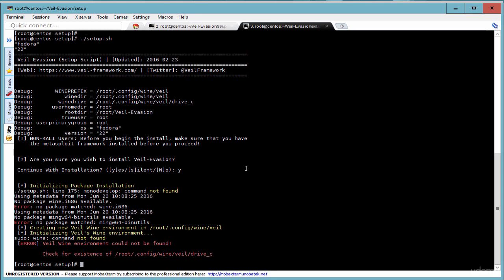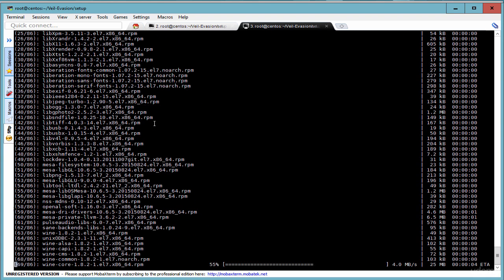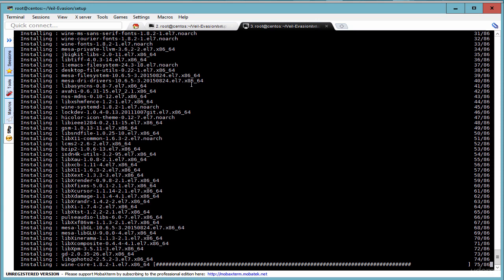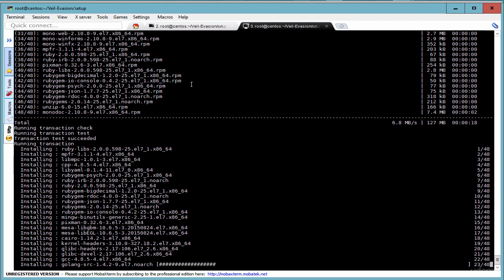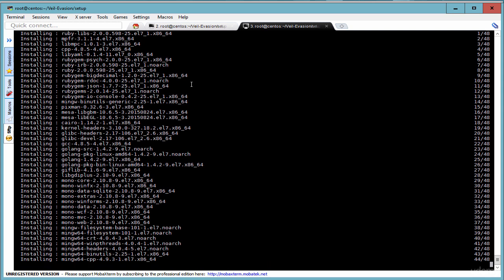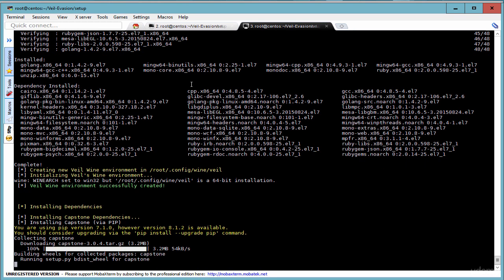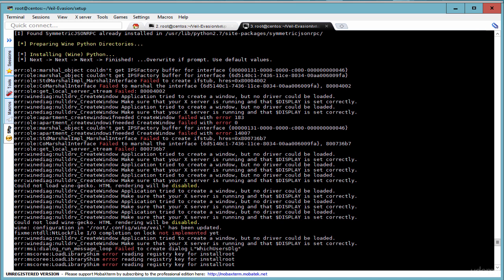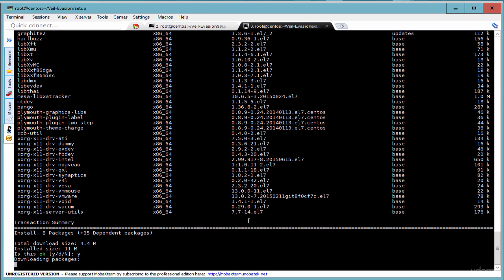Setting Up The Veil Framework